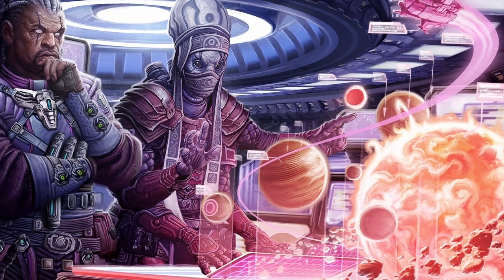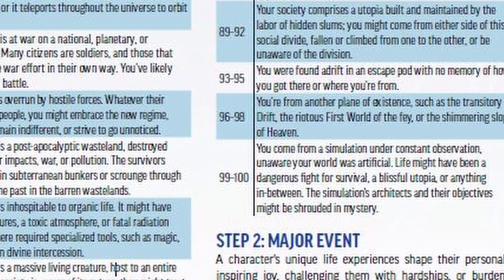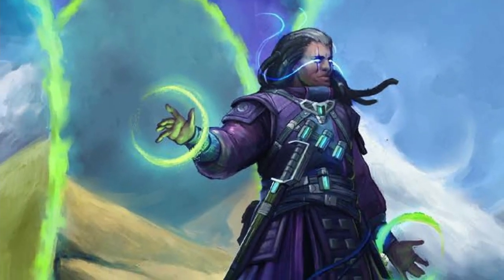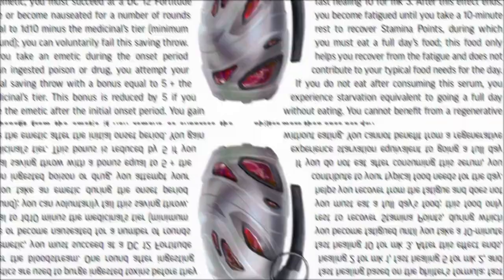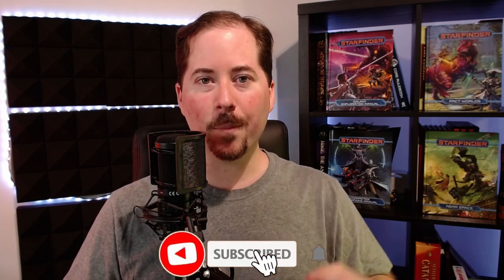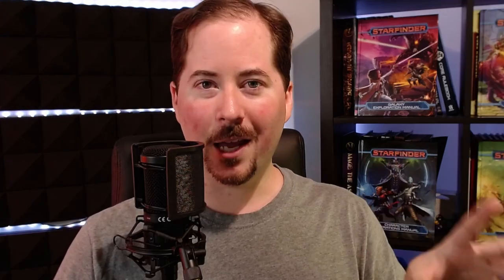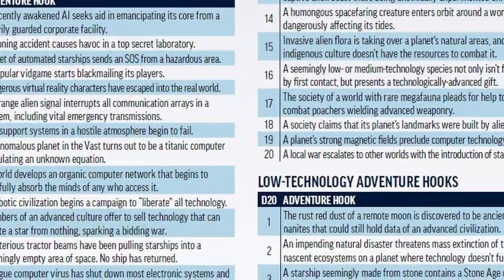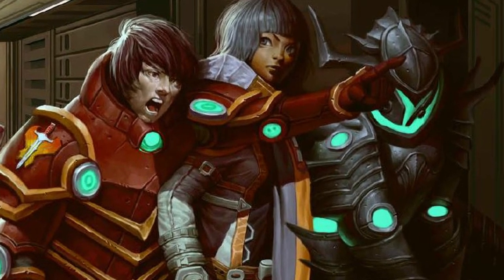Galaxy Exploration Manual Review - Starfinder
The information contained in this book is essential for any GM who is looking to design their own stories. The tools, resources, and tables included within this book are phenomenal and this is the closest thing to a Game Master Guide Starfinder has. It is not as big as some other books which have released recently for Pathfinder, but they are no less impactful.
this video will cover what is in this book and you can see if its right for you. I will also give my thoughts and opinions on the book.

Deck Of Many Worlds
Rules Reference Cards

Time Stamps
0:00 Intro and Welcome
0:35 What Does The GEM Do?
2:02 Class Options
3:16 New Shiny Equipment
4:13 World Building
6:08 Fleshing Out Your World
7:39 Adventure Tables
8:28 Campaign Design Tips From Paizo
10:30 My Likes and Dislikes
13:32 My Final Thoughts And Rating